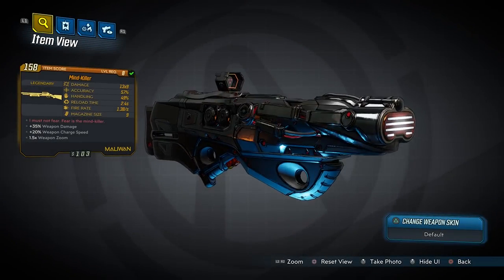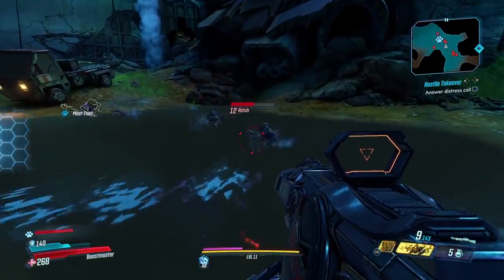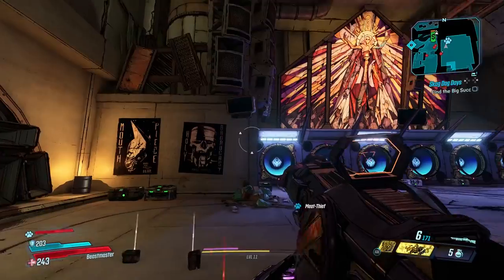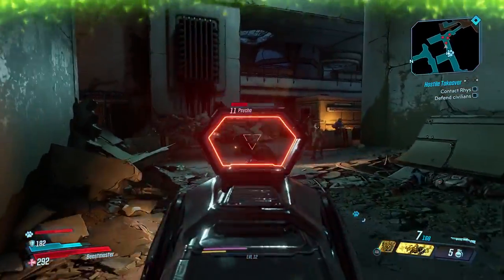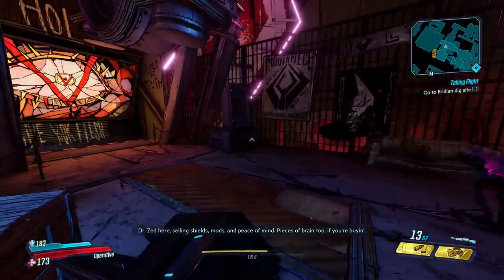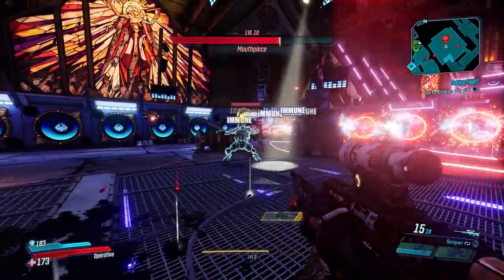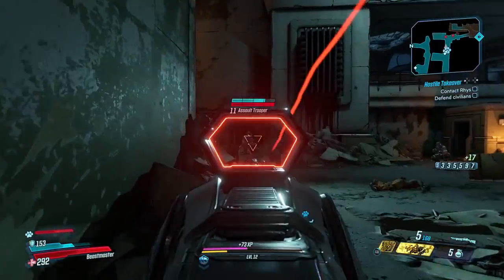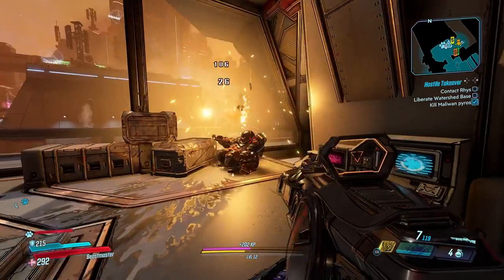BORDERLANDS 3 MIND KILLER Legendary Weapons Guide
About the game : Borderlands 3 is an action role-playing first-person shooter video game developed by Gearbox Software and published by 2K Games. It is the sequel to 2012's Borderlands 2, and the fourth main entry in the Borderlands series. ... Unlike previous games, the levels of Borderlands 3 take place on multiple planets.